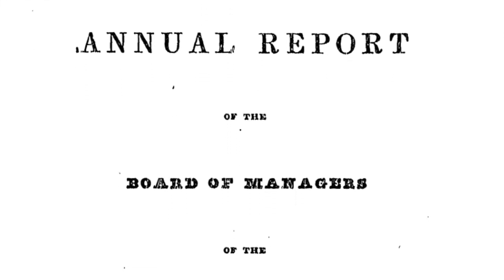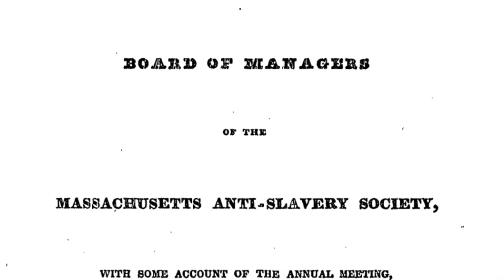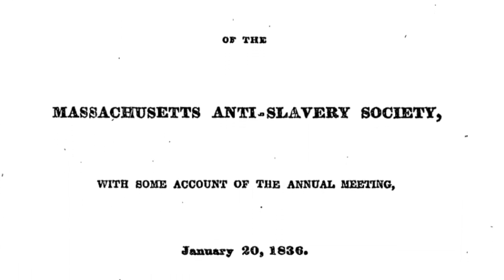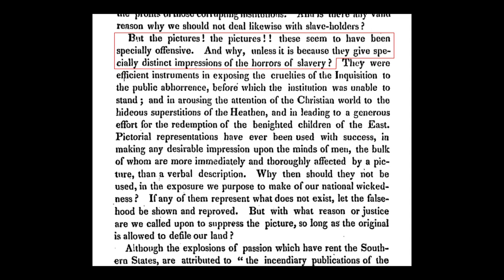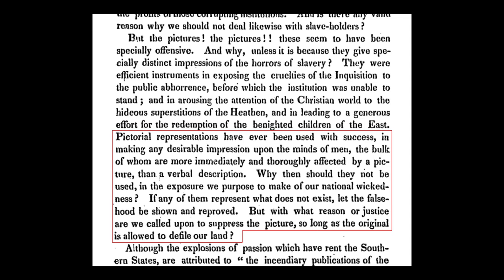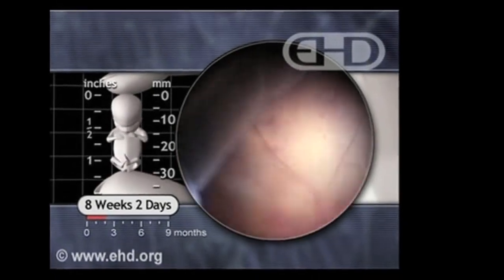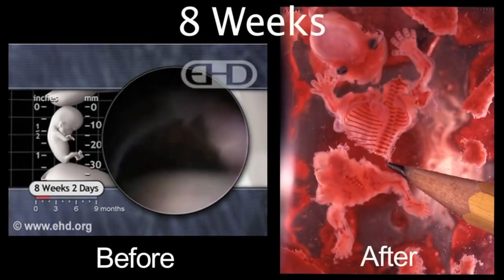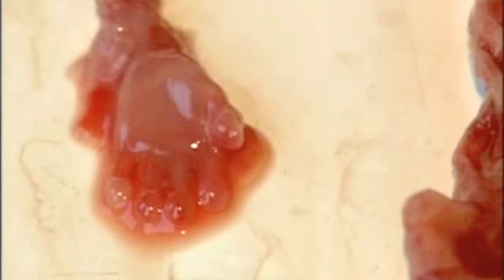Abortion Victim Photography: Because Slavery | Deirdre4Life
Victim photography is a powerful tool because it shows people injustice and reminds them they must not let it continue. Although people will scapegoat pro-lifers for using this strategy, it is one that has been used in every successful social reform in the past 300 years.

What should be controversial - the thing that the picture depicts, or the person holding it?

Let me know your thoughts! Let this not be the end of a discussion, but the beginning.

Just over a year ago, I'd NEVER heard of the pro-life movement. Now, I've gotten involved in many different ways to the point that it's strange to think so many pro-lifers don't even know about this movement that is changing minds and saving lives. This summer I'm doing an internship with the Canadian Centre for Bioethical Reform, and I'll be documenting my journey to share with others who want to learn more.